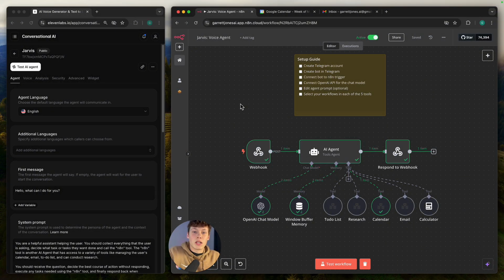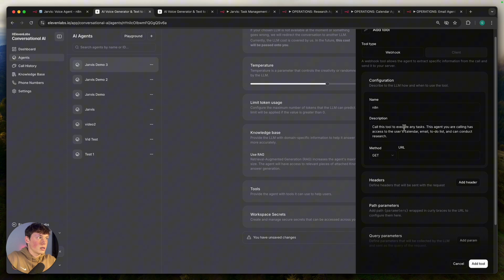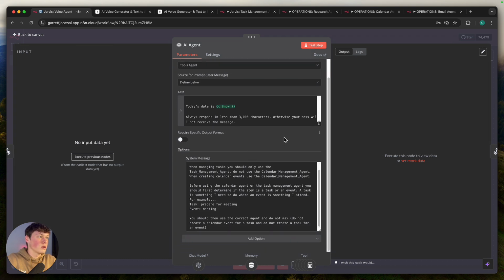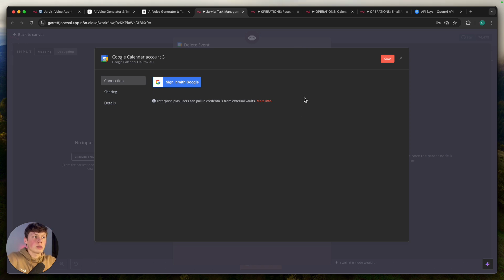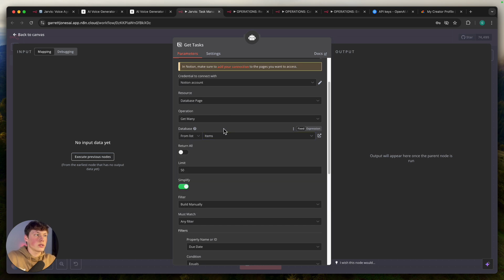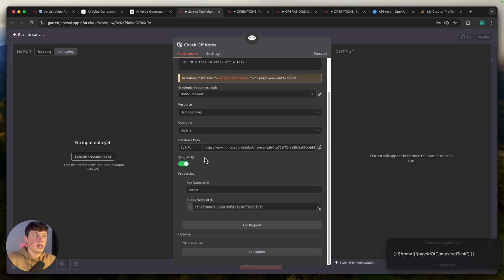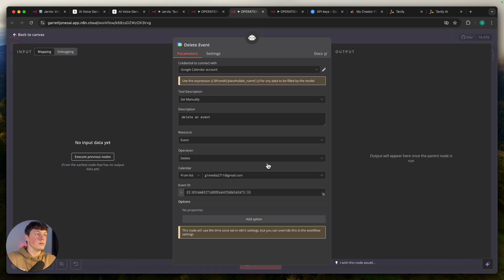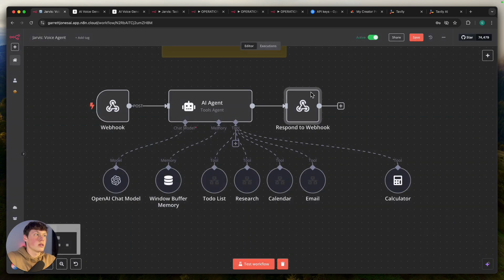I Built Jarvis using AI! The Ultimate AI Voice Agent with No Code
Ever wanted your own AI assistant like Jarvis? In this step-by-step tutorial, I’ll show you how to build an AI-powered voice assistant that can manage your emails, schedule tasks on your calendar, organize your to-do list, and even conduct research—all without writing a single line of code! I’ll start with a quick demo of this AI agent in action, then walk you through how to download a free template and set it up for yourself. If you're a business owner looking to integrate AI into your daily operations, book a call using the link in the description to get expert advice on how to automate and streamline your workflows with AI!

Timeline ⏰
0:00 - Demo
2:40 - Getting Started
4:10 - ElevenLabs Agent
12:40 - n8n Agent
21:08 - Task Management Agent
44:01 - Research Agent
49:48 - Calendar Agent
51:49 - Email Agent
59:20 - Closing Thoughts